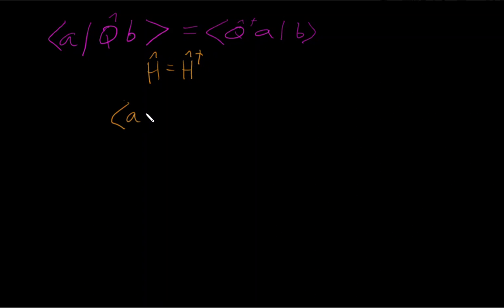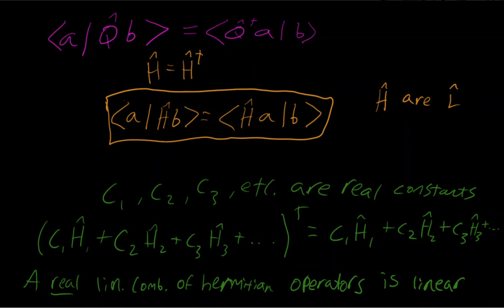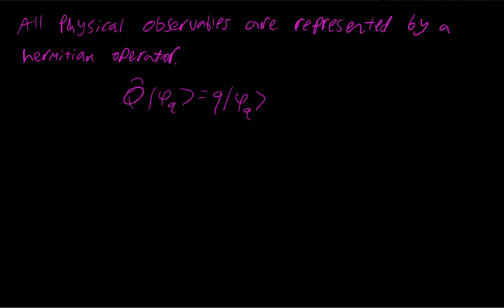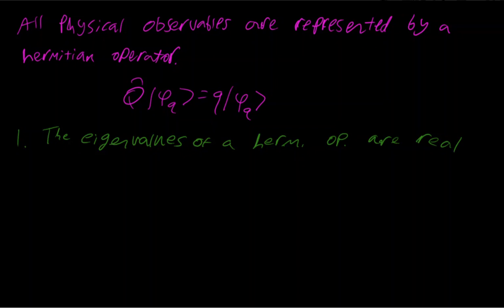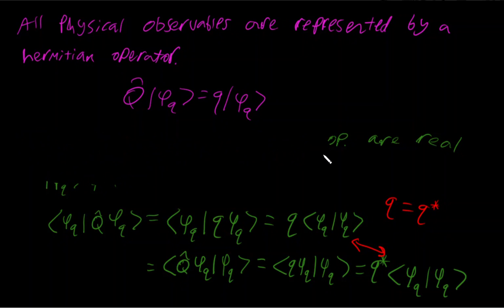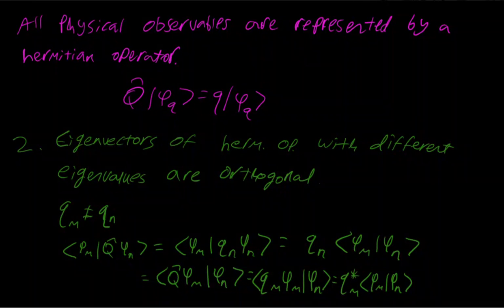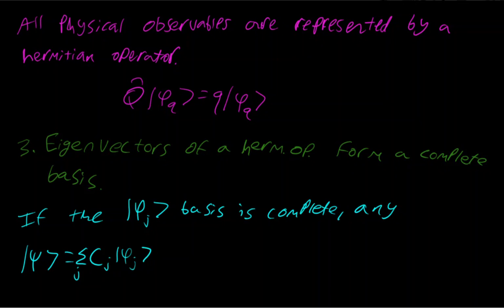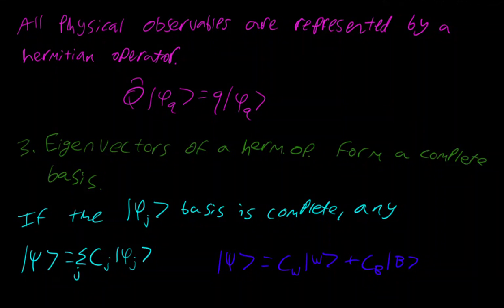2.7b Hermitian Operators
If you have knowledge of linear algebra, it should be clear that a diagonal matrix has eigenvectors that span the space. A proof that Hermitian matrices/operators are diagonalizable is found here: